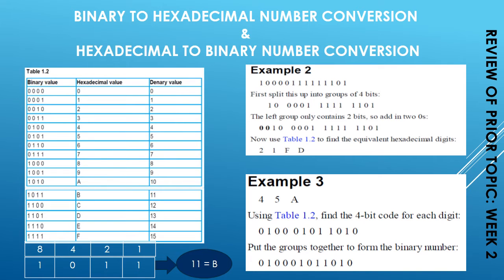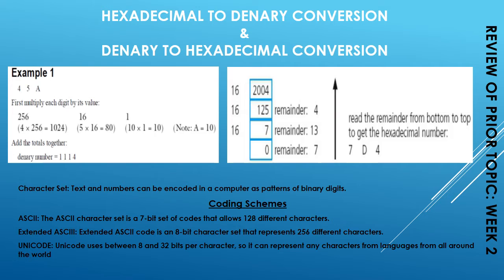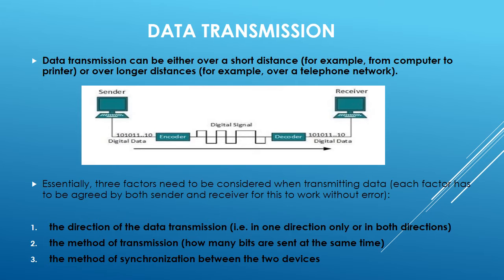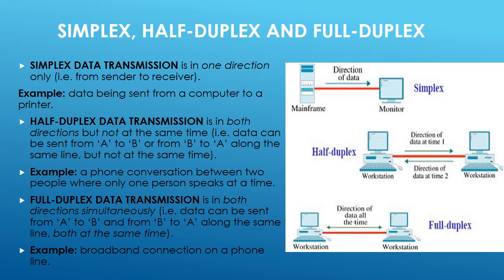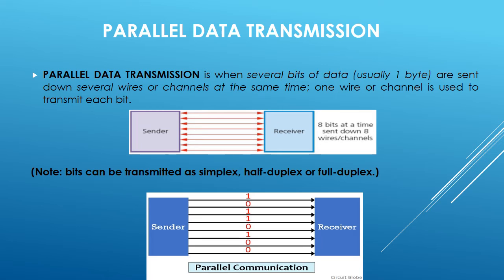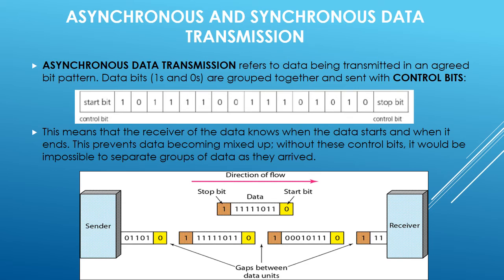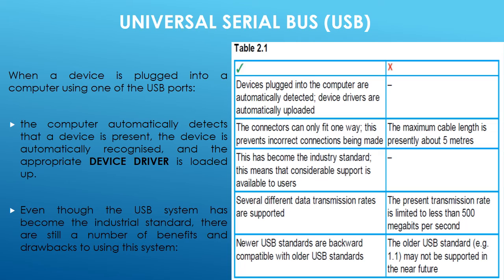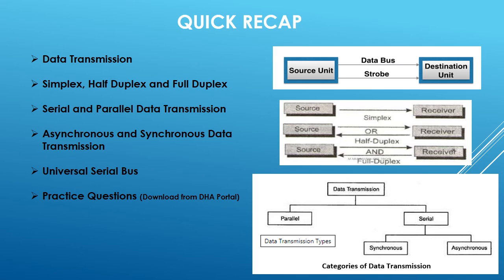WEEK 3 20 APRIL TO 24 APRIL 2020 CI Computer Lesson